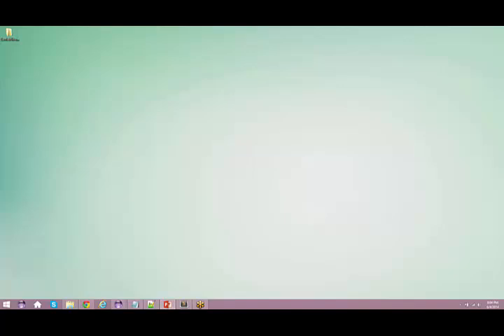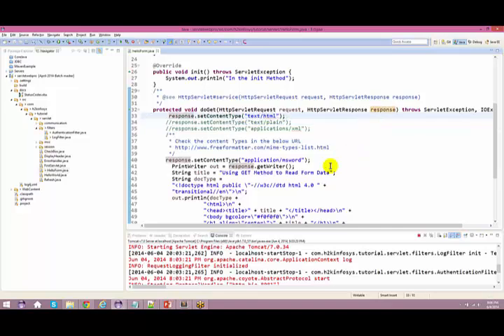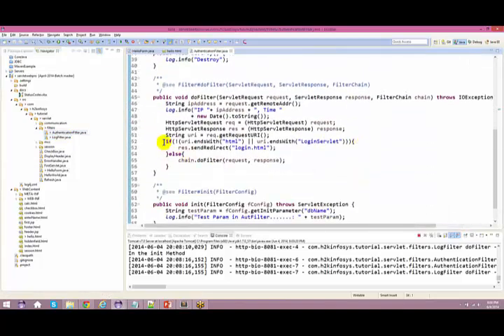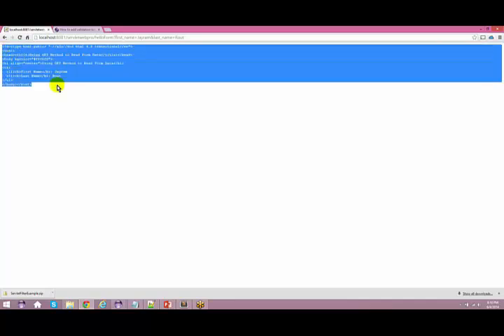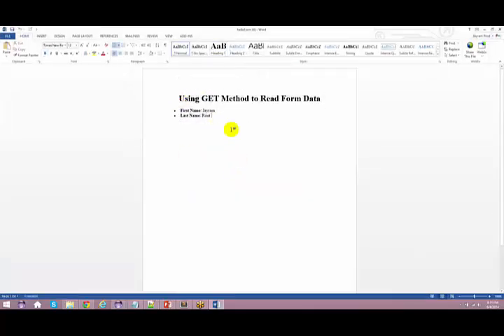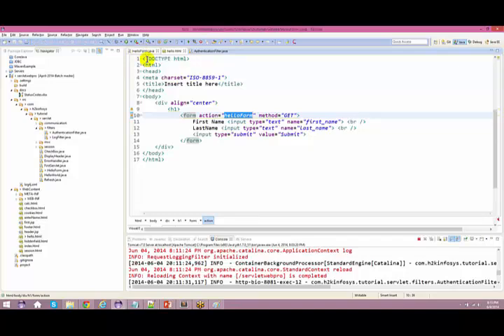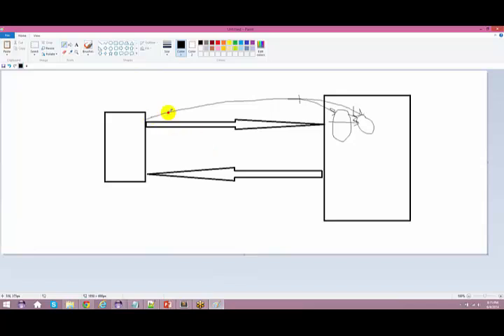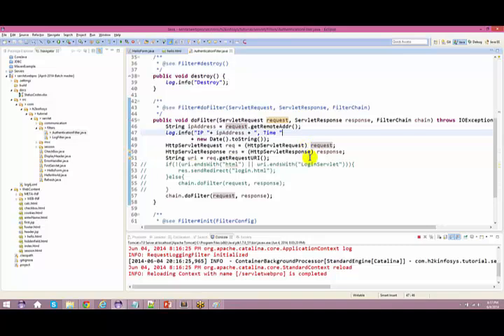Java Online Training Beginners I Java Online Training Tutorials I Java Servlet Response Part 4